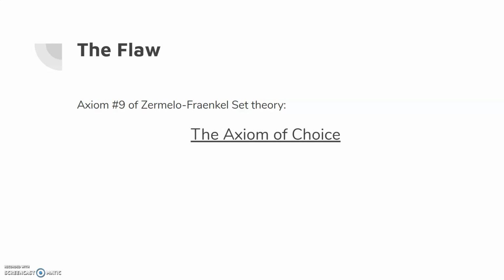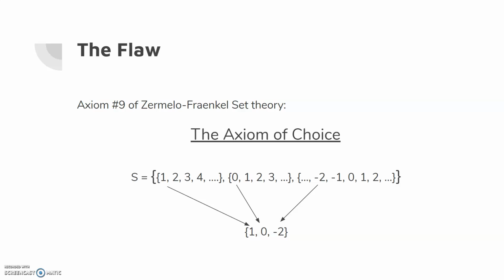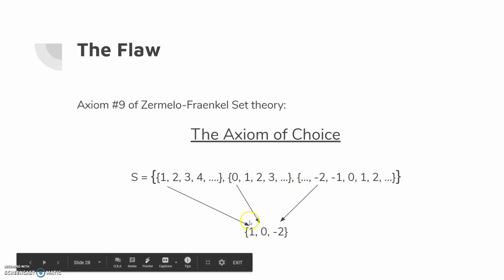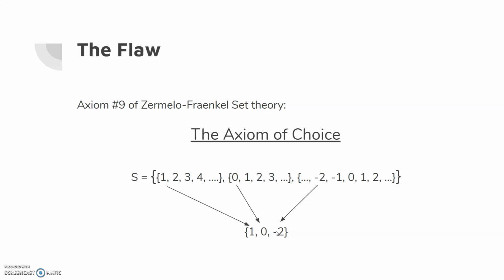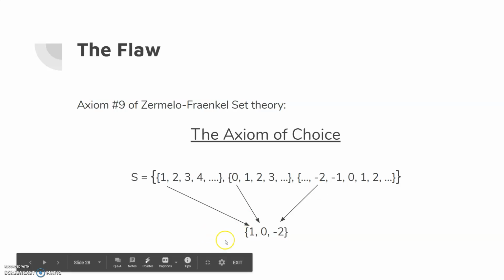A Friendly Introduction to Transfinite Arithmetic and the Banach-Tarski Paradox | Part 4 (end)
Link to my paper on it if you want to read it instead of hearing an awkward physics/math kid talk about it